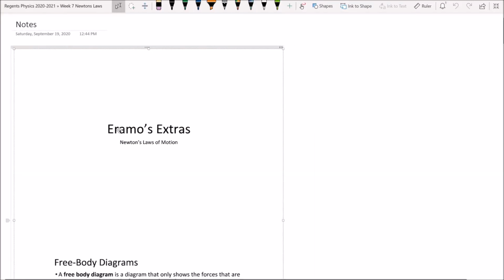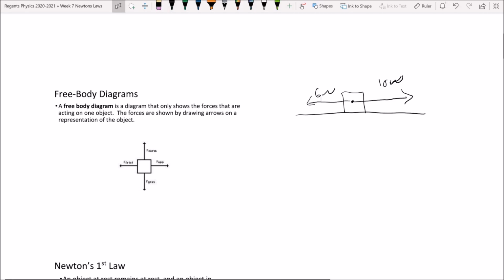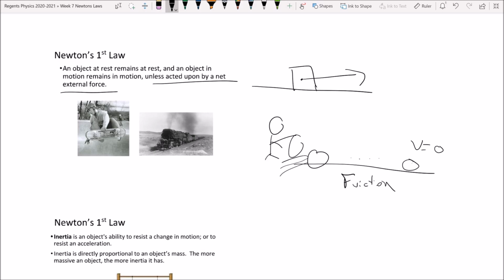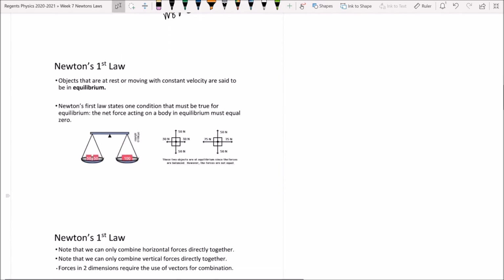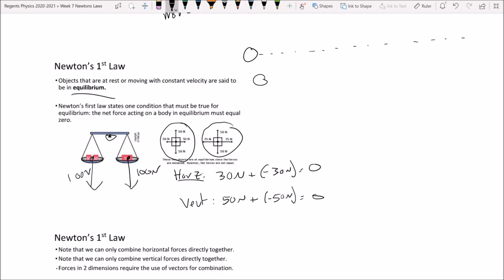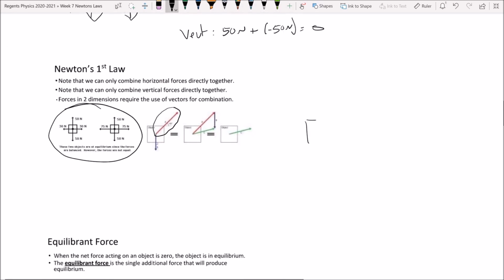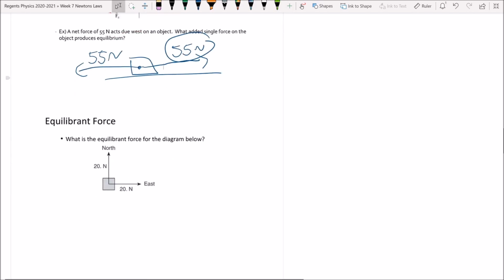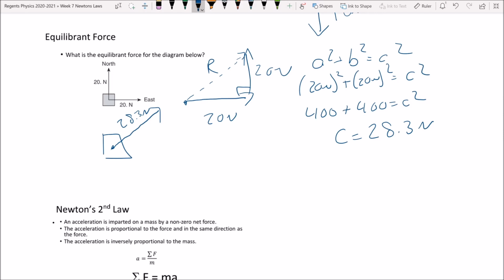lecture newtons laws pt1